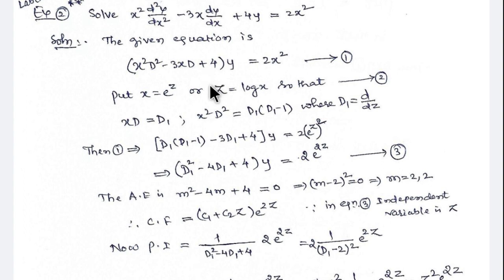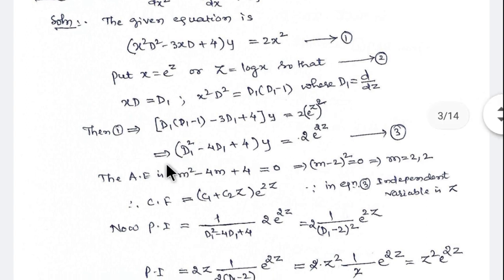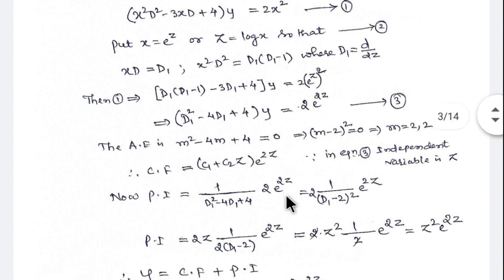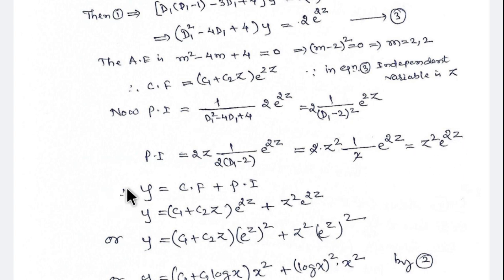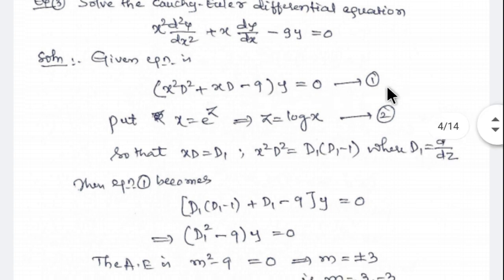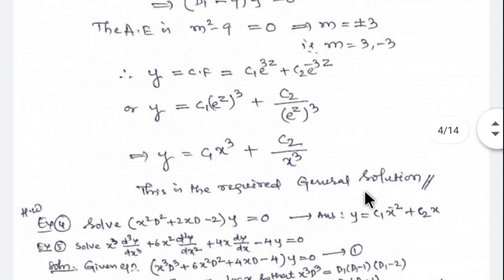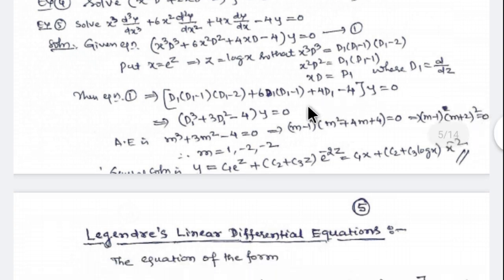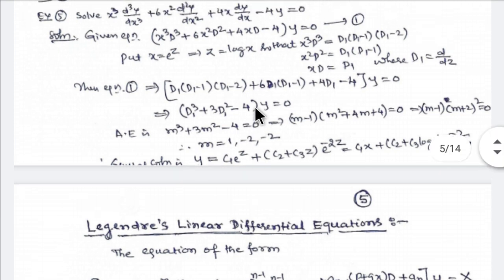Problems on Cauchy- Euler Differential Equations|Part 2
Problems on Cauchy-Euler Equations. LDE with Variable Coefficients.
Bsc IV Semester